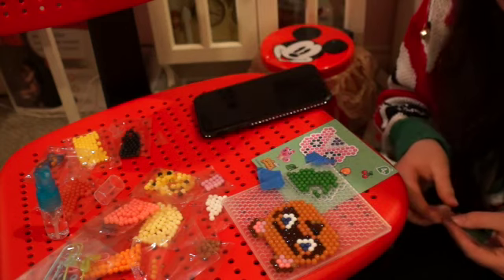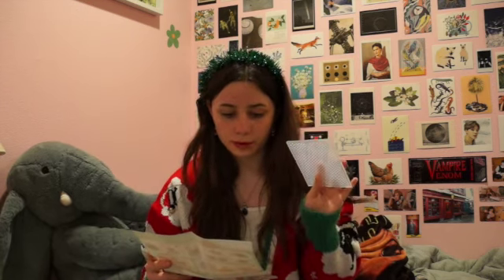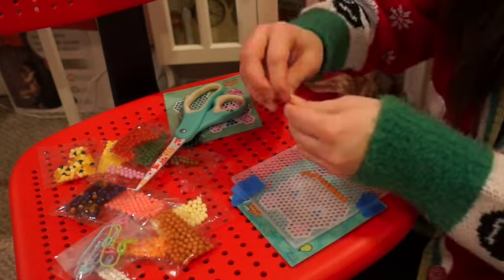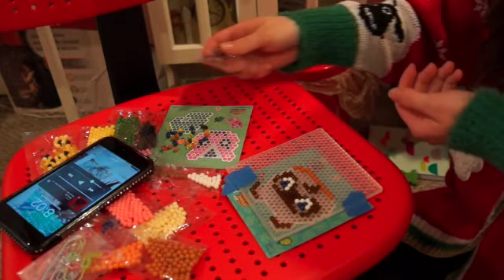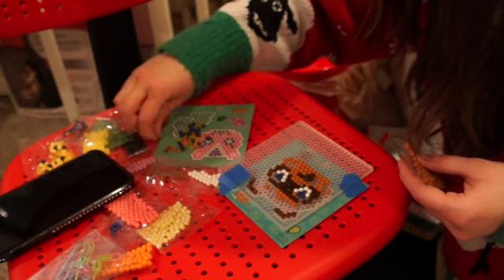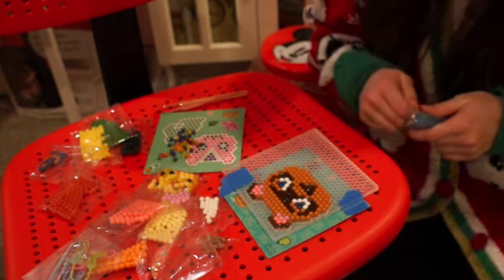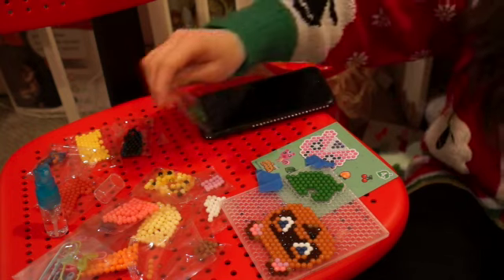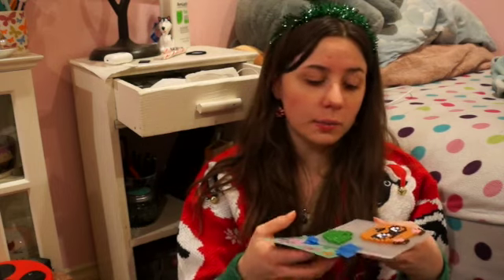Animal Crossing AquaBeads (stressful)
Shout out to my aunt, uncle, and cousins for getting me Animal Crossing Aquabeads! I love them so much I'm just a little stupid and decided to make them on a slanted chair full of holes🙃